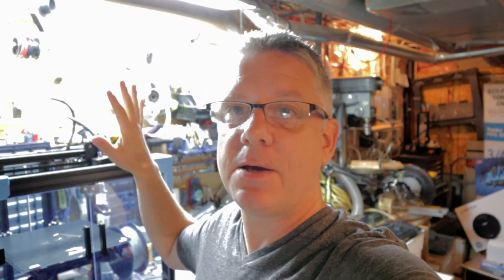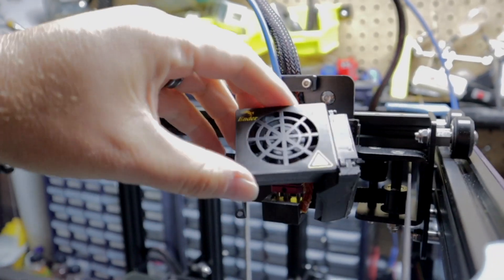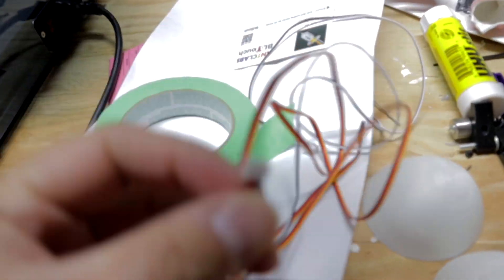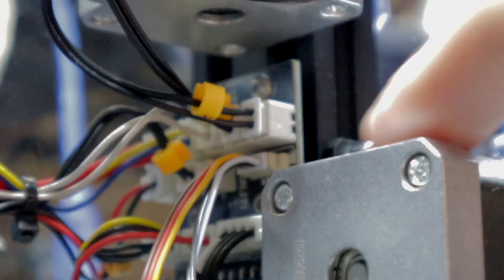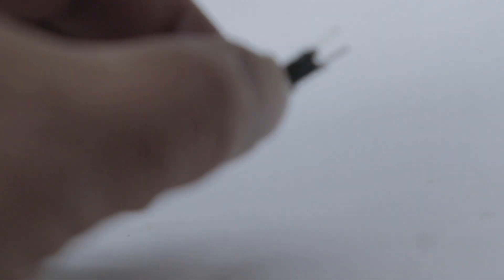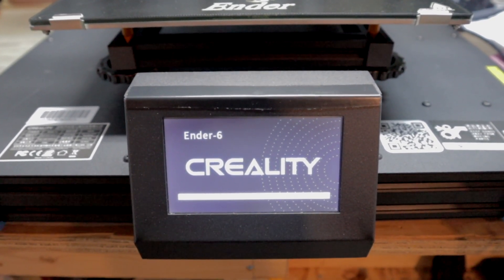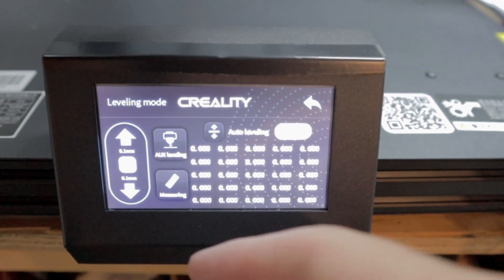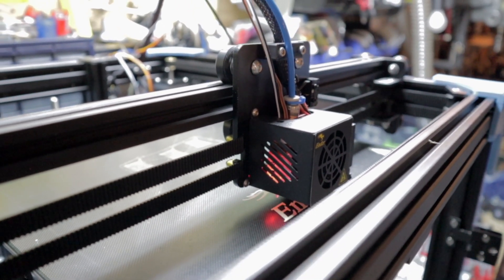Adding a BLTouch to a Creality Ender-6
Have anew Ender-6 3Printer and want to add a BLTouch? Here's how to do it cheaply and easily!

Get free Supercharging when you purchase a new Tesla! Copy this link before placing your order

Our Gear
Canon EOS R Mirrorless Camera
Canon RF 15-35mm F2.8
Deity V-Mic D3 Pro Microphone
Atomos Ninja V Recorder
Aputure LS 300x Light
DJI Osmo Action Camera
Zhiyun Weebill S Gimbal
Synology DS1819+ RAID